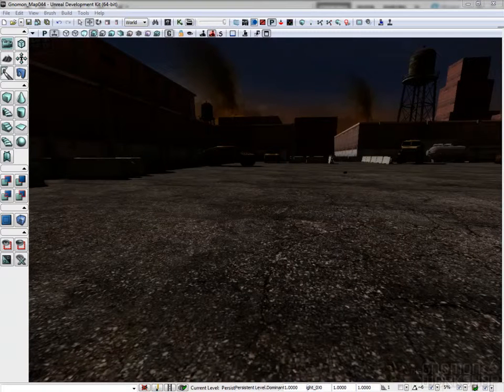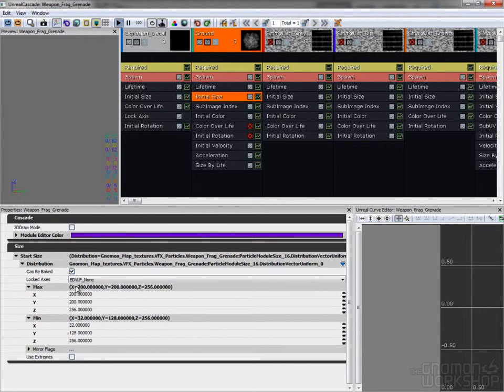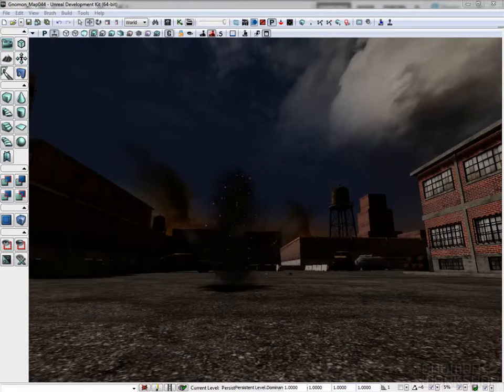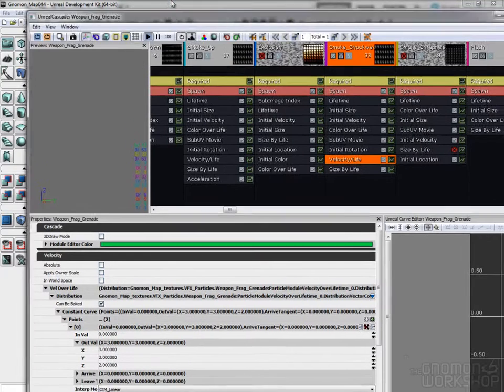09 Explosions Part 3-Gonmon